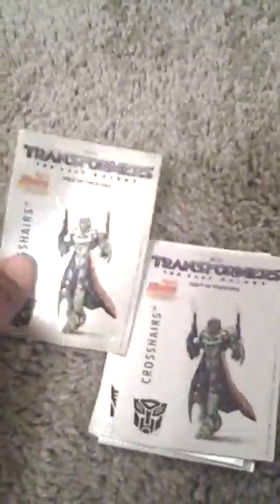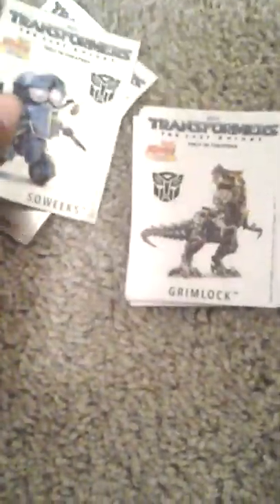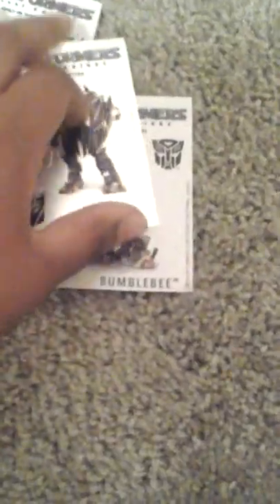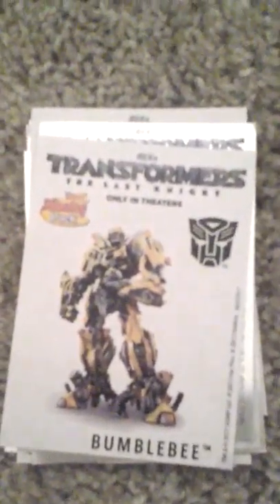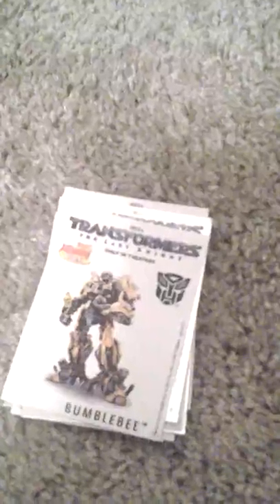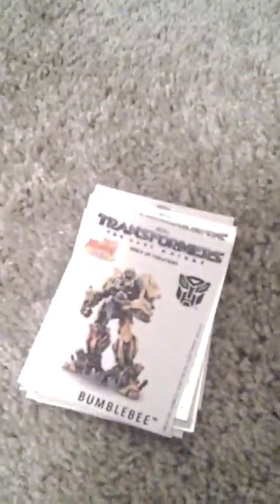Sonic transformers stickers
I went sonic today